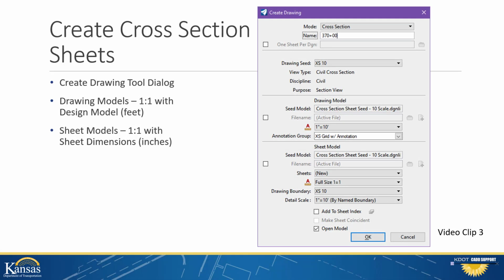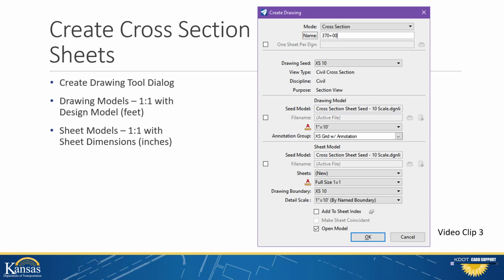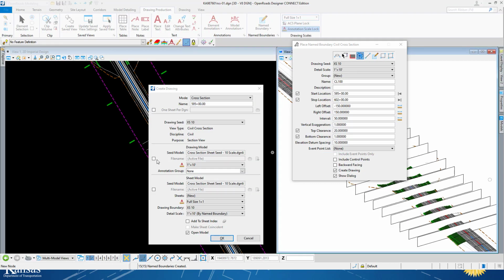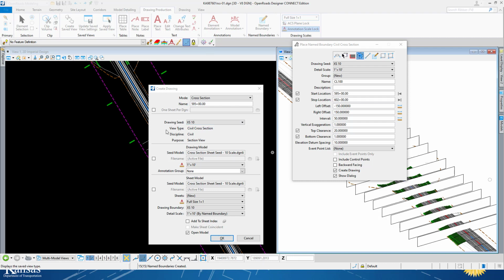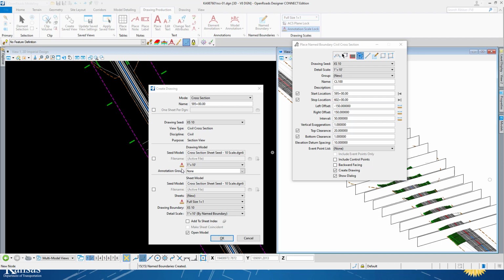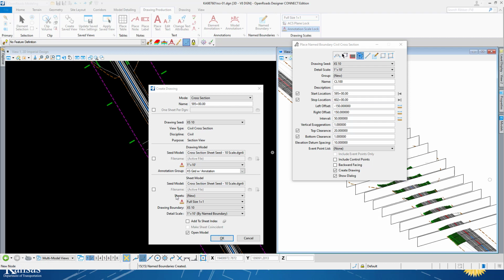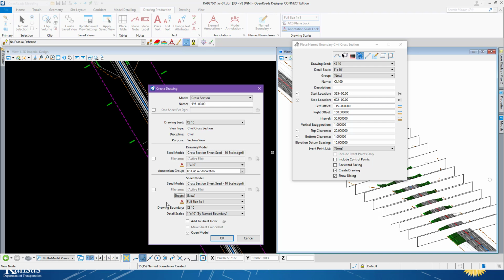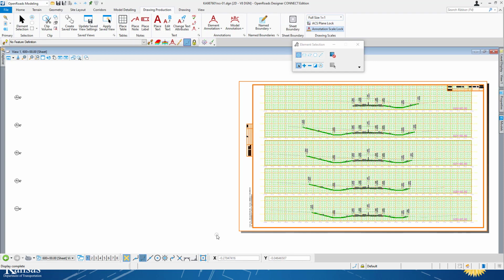PP3 - #3 Creating Cross Section Sheets - Create Sheets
Sample and Create cross section sheets, annotate